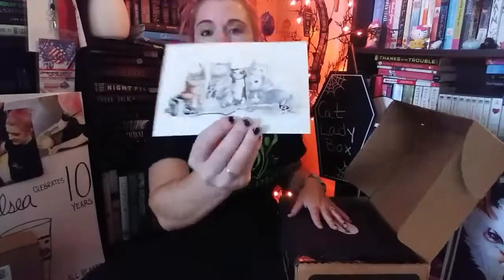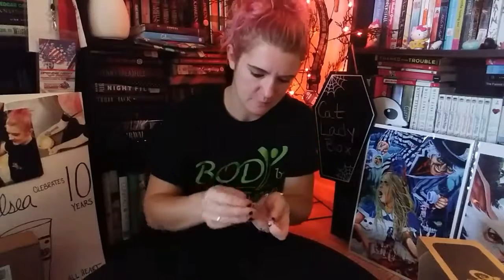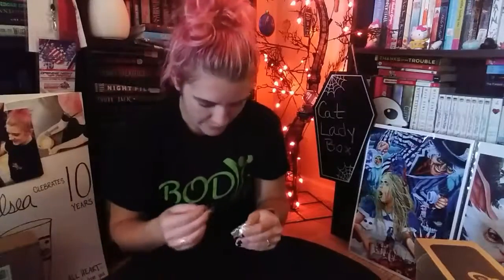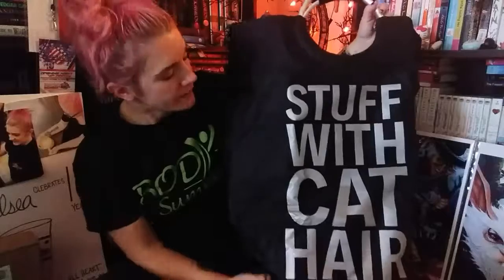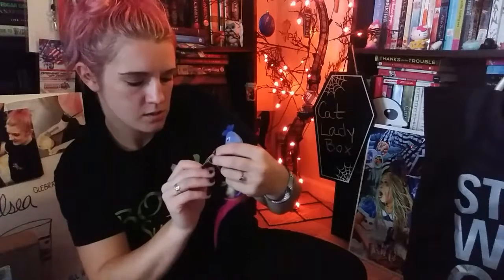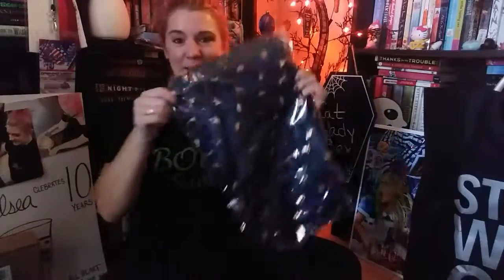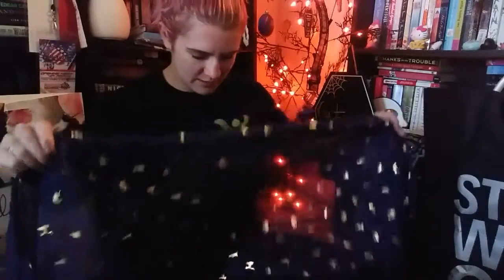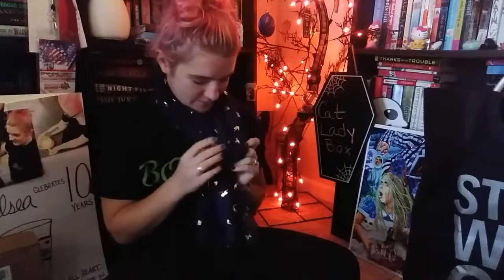CAT LADY BOX September 2018 (Youtober day 1)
bscribe to be updated on new Videos!